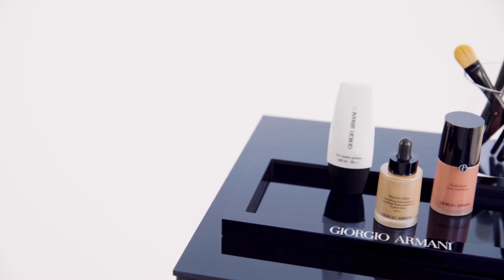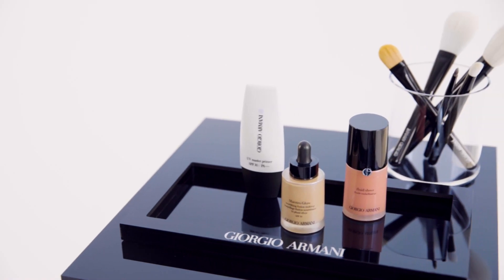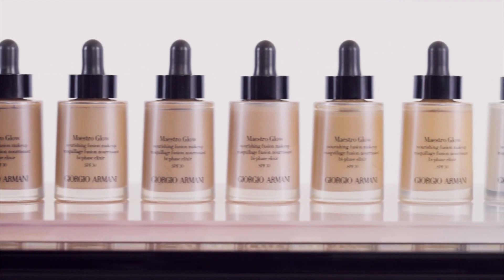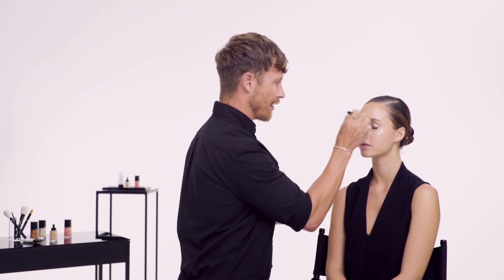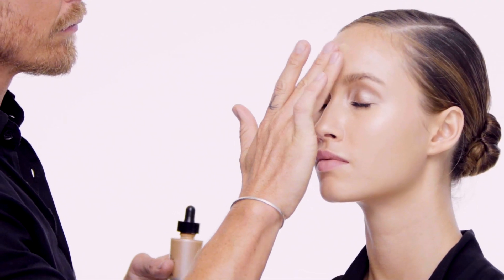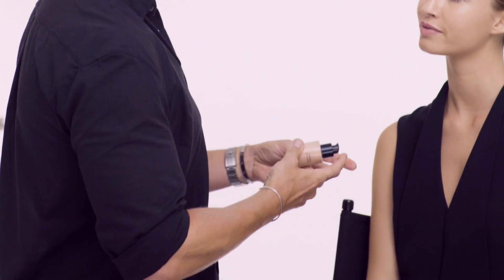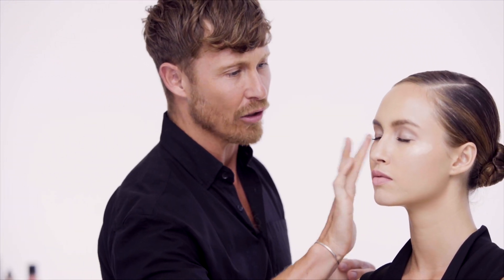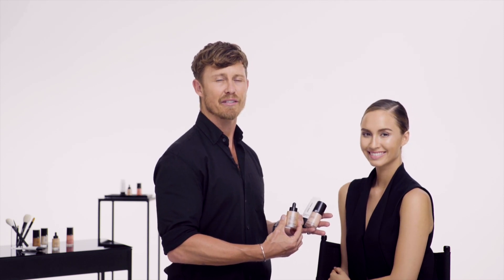Max May - How to get the Giorgio Armani Glow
Giorgio Armani have partnered with Australian makeup artist Max May to show you how to achieve the Armani Glow look with the NEW Maestro Glow Foundation.